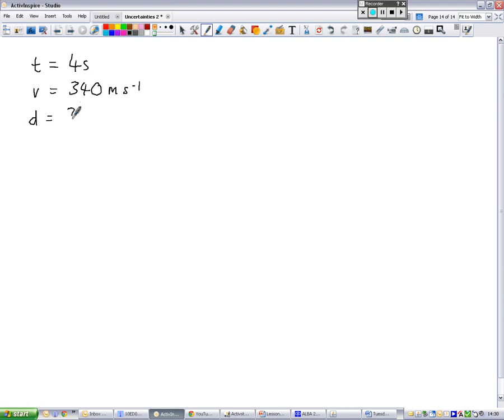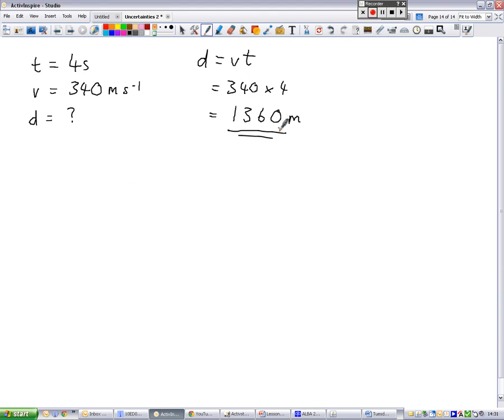Speed, distance, time equation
How to answer numerical questions using the speed, distance, time formula.